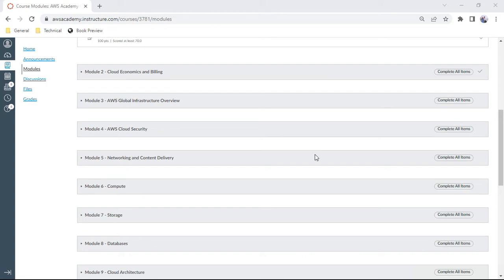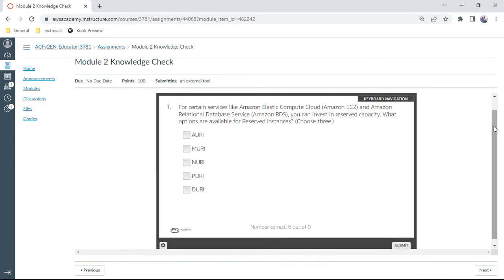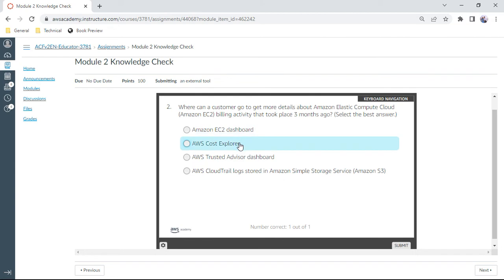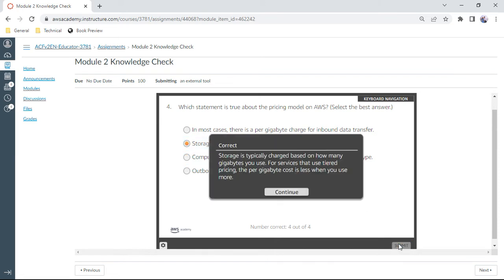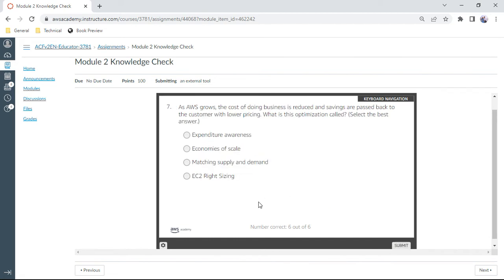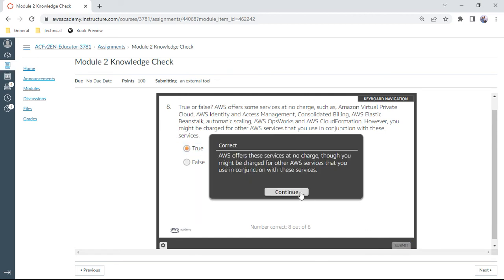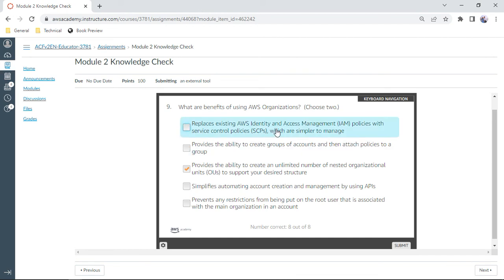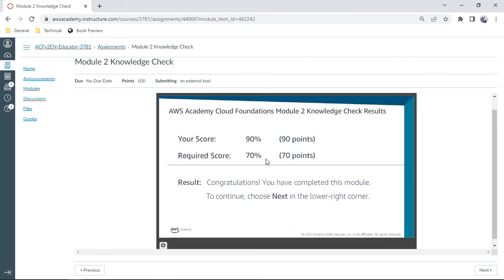AWS Cloud Foundations - Module 2 - Knowledge Check - Anand K